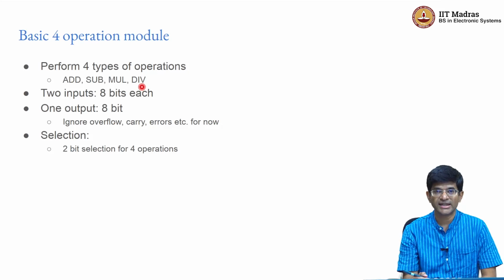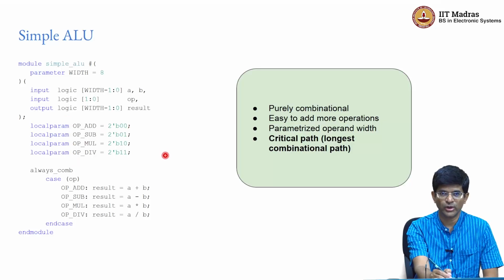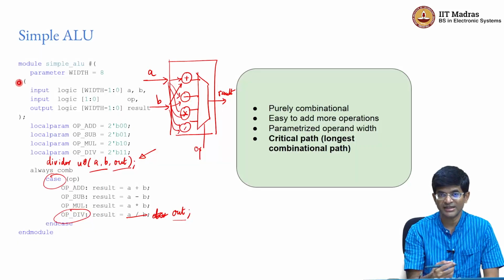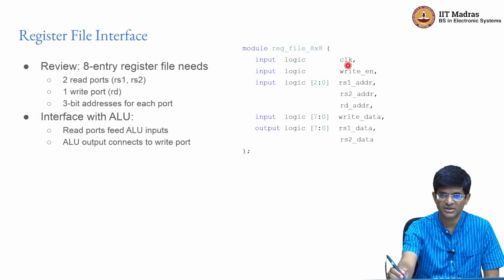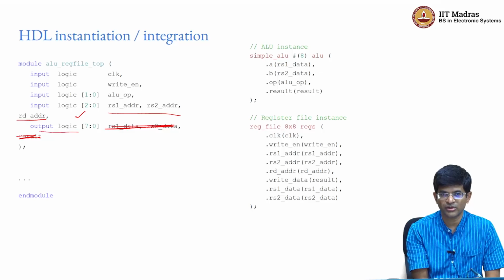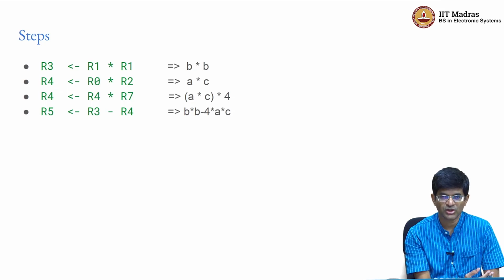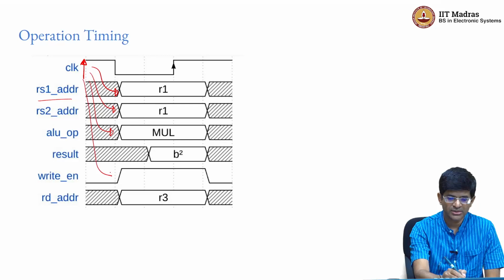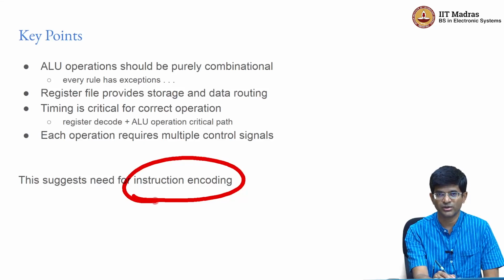L40: Airthmetic logic unit (ALU) | structure, operations & role in CPU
Video Overview
 It provides an in-depth exploration of the ALU, a fundamental component in computer architecture. It delves into the ALU's role within the CPU, explaining how it performs essential arithmetic operations like addition and subtraction, as well as logical operations such as AND, OR, and NOT. The video also covers the ALU's structure, including its inputs, outputs, and control mechanisms, offering viewers a comprehensive understanding of how this unit contributes to data processing and decision-making processes in computing systems.